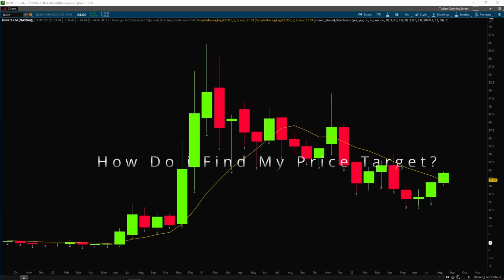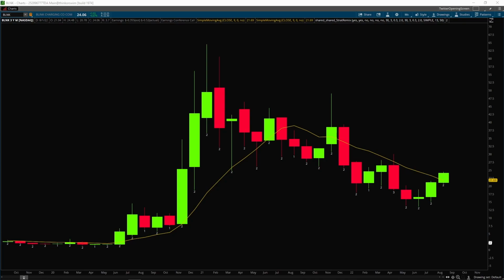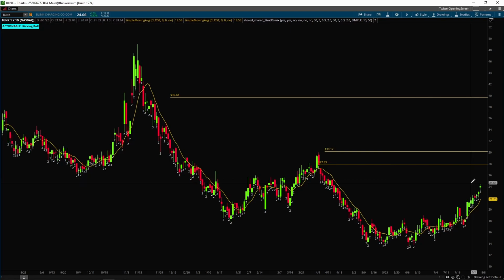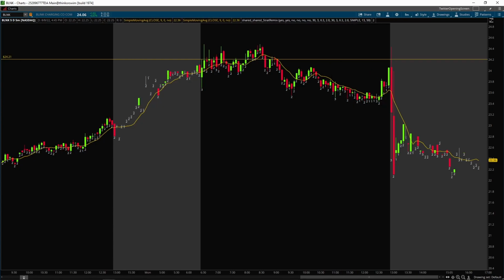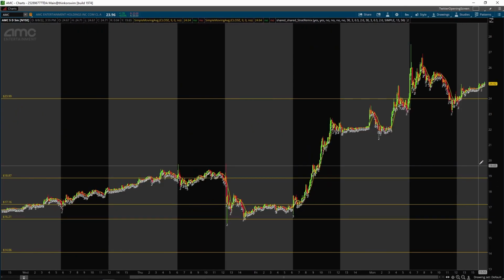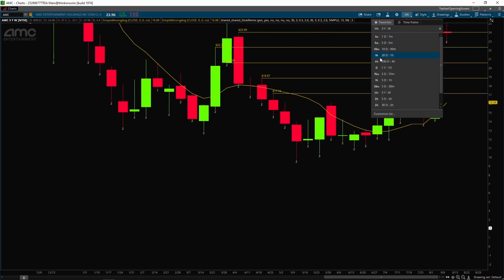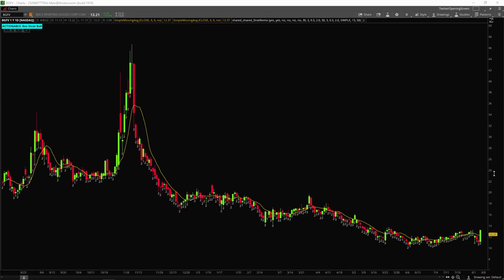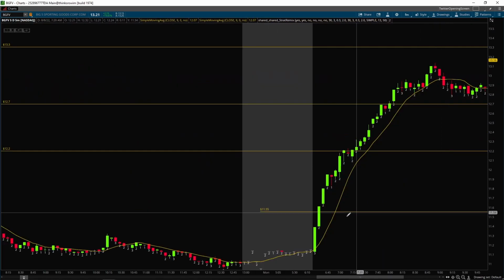This Simple Method Finds WINNING Options Trades Every Time 🔥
In this video, I’ll show you how I use The Strat + SMA 9 Strategy to find high-probability options setups before they explode.

You’ll learn:
✅ How to identify 2-1-2 reversals and breakouts using The Strat
✅ How to confirm direction with the SMA 9 for clean entries
✅ The exact way I choose strike prices and expirations for consistency
✅ How to avoid fake moves and catch real momentum early

This is the same system I use every week to find 10X setups and stay on the right side of the trade.
Whether you trade stocks or options — this method works.

📊 Keywords & Hashtags